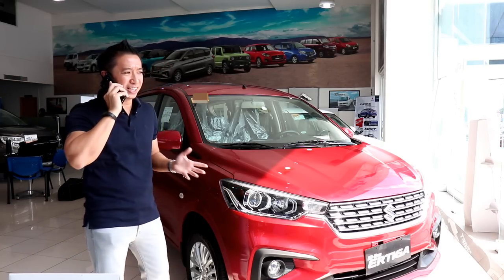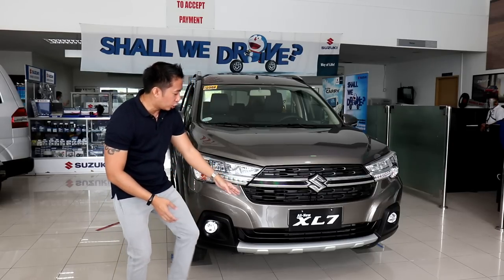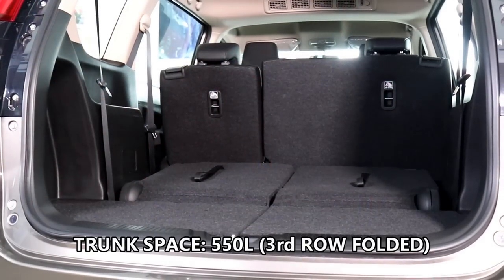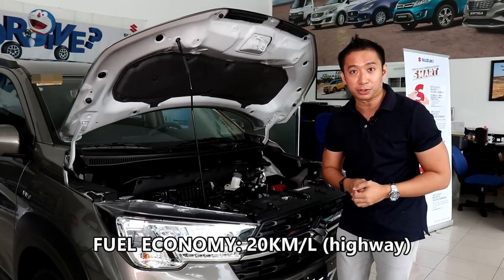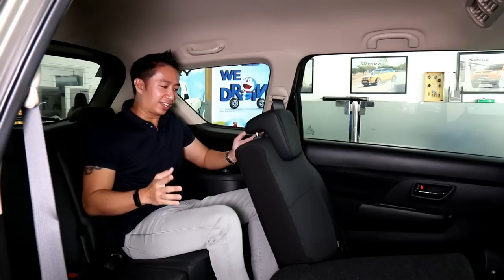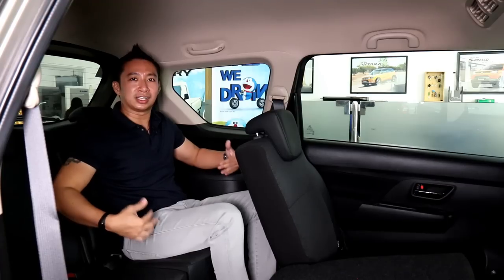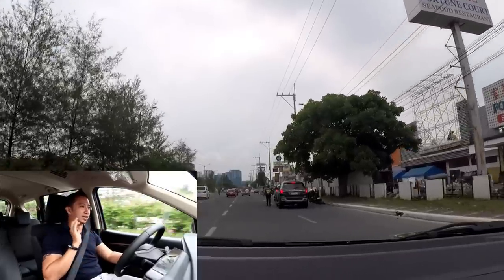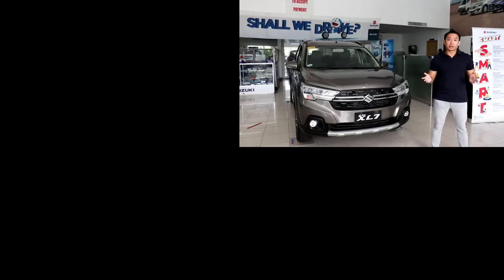Is the SUZUKI XL7 just a muscular ERTIGA? Full REVIEW and DRIVE IMPRESSIONS!!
For more details about the Suzuki XL7, you may contact

The 2020 Suzuki XL7 is an all-new MPV from Suzuki that gives Ertiga buyers an option for a more muscular-looking MPV. The 2021 XL7 has been given the SUV treatment, with body claddings and a higher ride height. In this Filipino car review, we take a tour of the XL7, check out its differences from the cheaper Ertiga, and see how it compares to the other SUV/crossover in Suzuki's stable, the Suzuki Vitara. The Suzuki XL7 has some design cues that tie it to the Suzuki Grand Vitara, while still being based on the Suzuki Ertiga.

After the tour, I take it out for a short drive to see how it feels on the road. It pretty much drives like a regular MPV, some grunt on the low end but disappears at the top. Max performance is not really expected. It's more of a city people hauler than a performance car. It's main competitors are the Toyota Rush, the Mistubishi Xpander and the Xpander Cross, the Honda BRV.